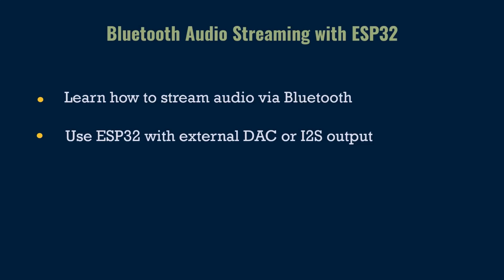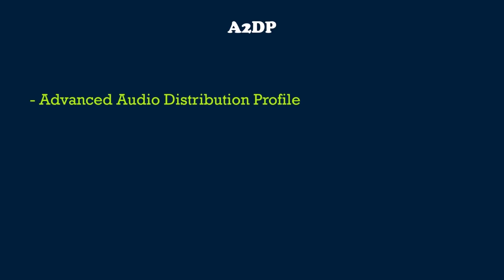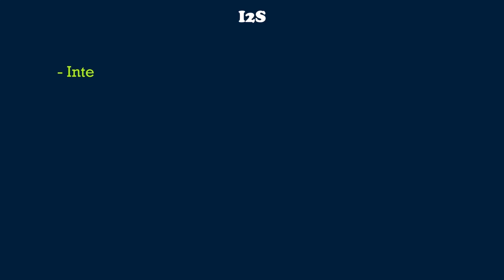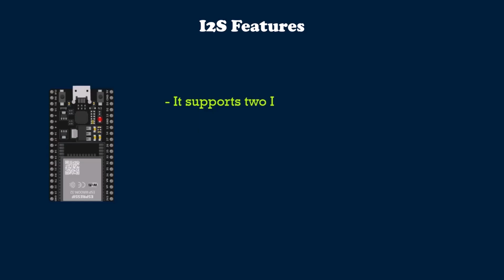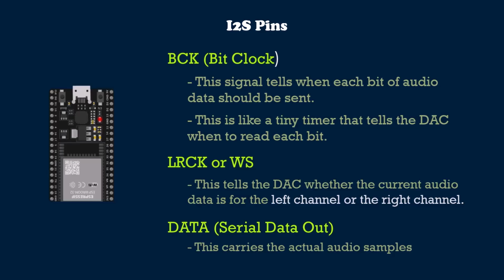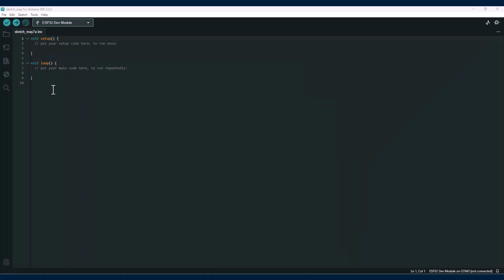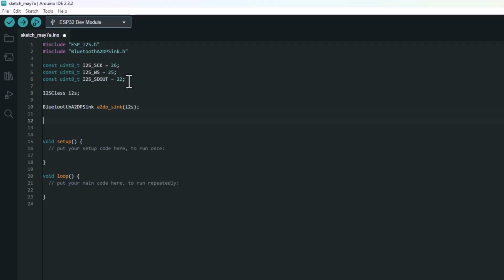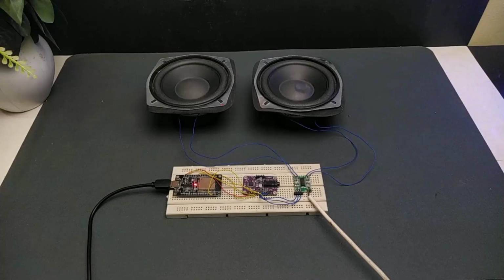ESP32 BLUETOOTH AUDIO | What is A2DP? | What is DAC? | What is I2S?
🎧 Build Your Own Bluetooth Speaker Using ESP32 and CJMCU DAC!
In this beginner-friendly tutorial, we walk you through how to create a high-quality Bluetooth audio receiver using an ESP32 development board and an external I2S DAC (like CJMCU-5102).

Whether you're just getting started with audio electronics or curious about protocols like A2DP and I2S, this video breaks everything down step-by-step — just like teaching on a whiteboard!

📌 What you'll learn:

- What is A2DP and how Bluetooth audio works

- Basics of I2S audio communication (BCK, WS, DATA)

- ESP32 pin configuration for I2S

- Sending Bluetooth audio to a DAC using ESP32

- Complete explanation of the Arduino code

✅ Perfect for:

DIY audio projects

Learning ESP32 peripherals

Anyone curious about Bluetooth audio streaming